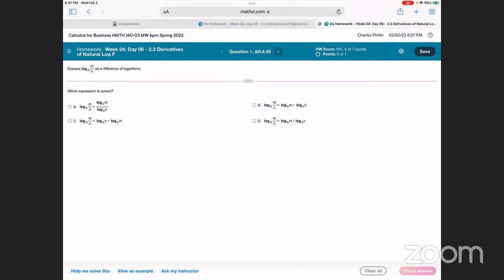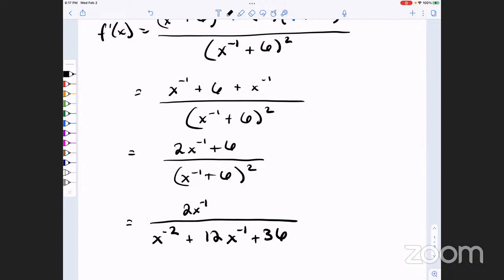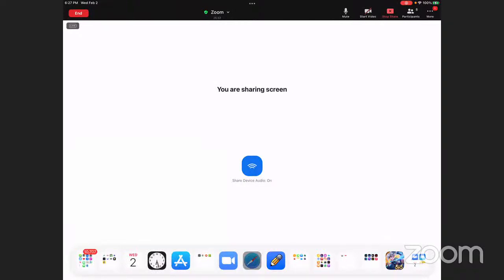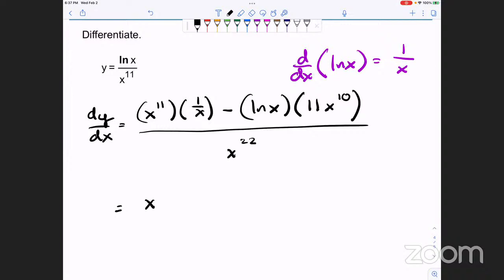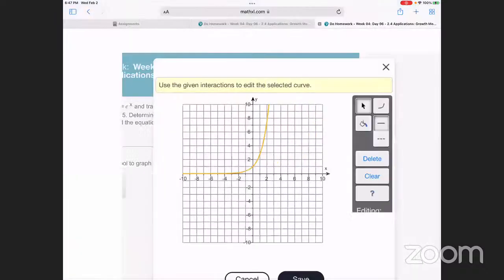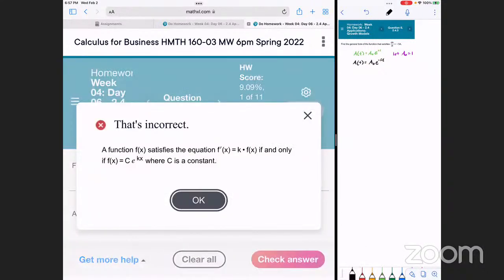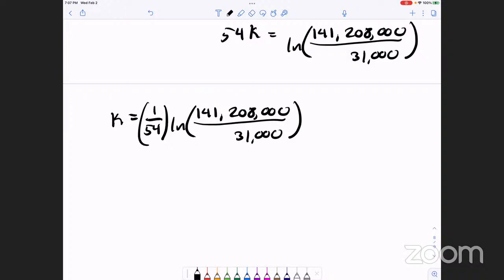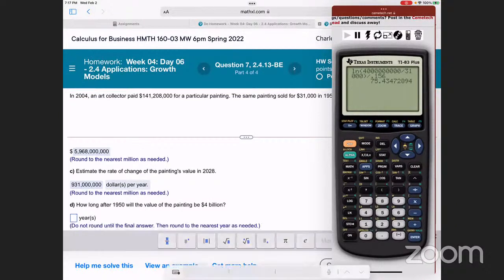Homework Session 2.3 Derivatives of Log and 2.4 Applications Calculus for Business Spring 2022